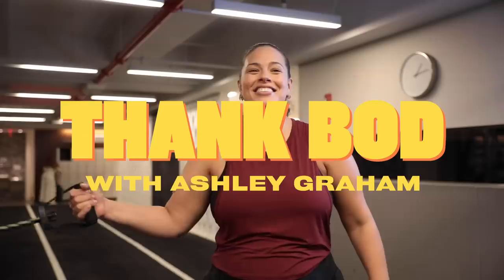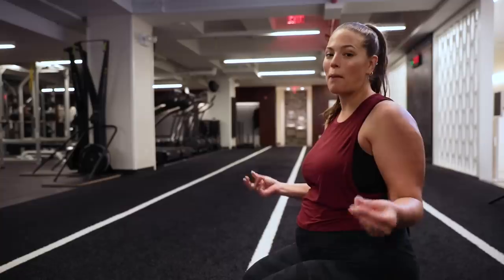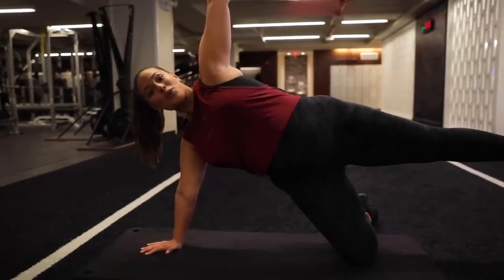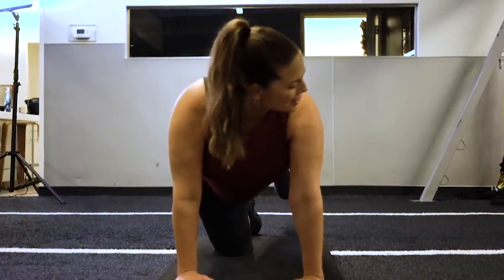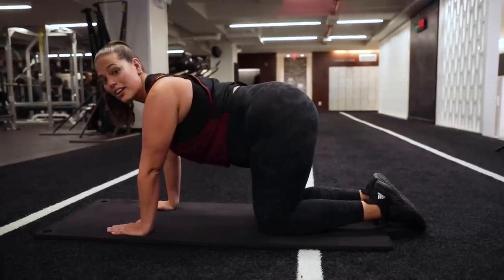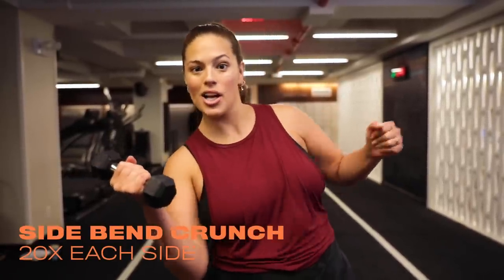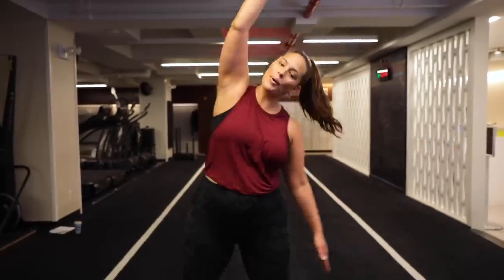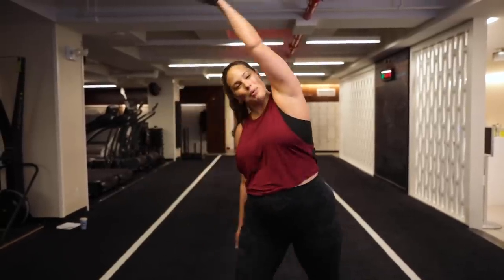Meet Your Abs | Thank Bod with Ashley Graham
Welcome to THANK BOD, my new workout series! When's the last time you looked in the mirror and said thank you? We often forget how powerful our bodies are. I remind myself by hitting the gym! Working out doesn't have to be punishment, it can be an act of gratitude. So come be my workout buddy and get ready to THANK BOD!

Special thanks to my wonderful trainer Kira Stokes who developed these workouts. Kira is my Certified Trainer on-site!

Circuit 1: 3x
Plank- hold 30s
Side Plank- 30s each side
Bird Dog Crunch- 10x each side

Circuit 2: 3x
The Pallof Press- 15-20x Each Side
Side Bend Crunch- 20x Each Side
Standing Tabletop Resistance- 10s each leg

Production:
Executive Producer- Kelsey McWilliams
Producer- Libby de Leon
Writer- Ava Coleman
Director of Photography- David Sabshon
Assistant Director of Photography- Michael Shuptin
Editor- Tori Piskin
Graphics- Chris Cheney
Production Manager- Natasha Janardan
Shot at NYSCLAB/BFX Studio Chelsea